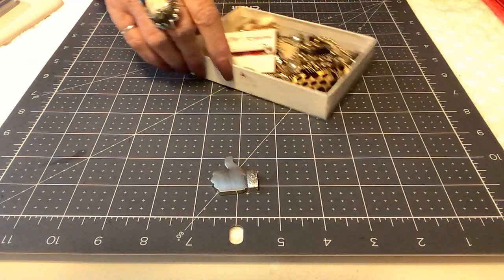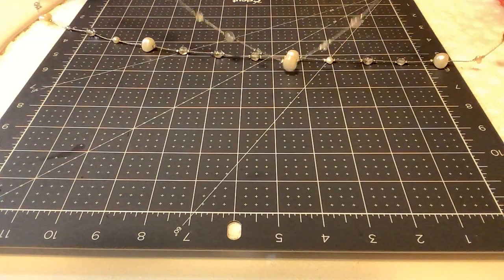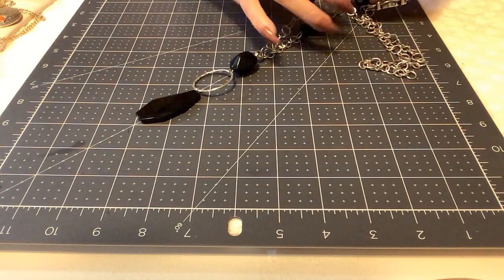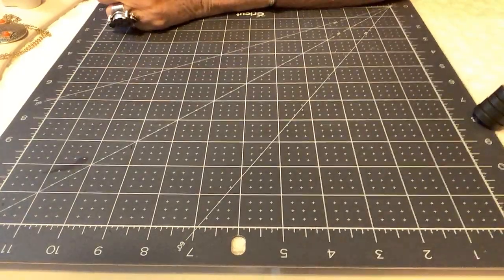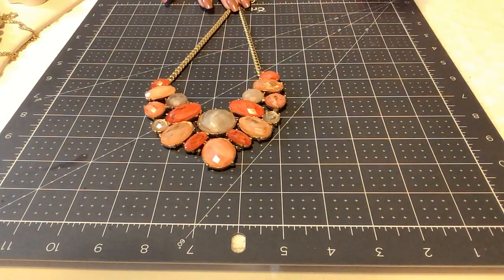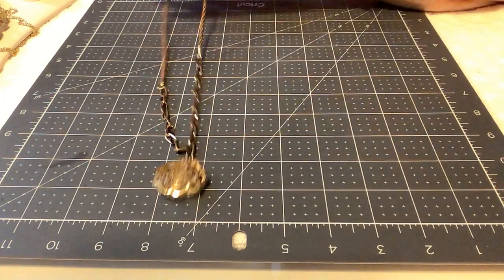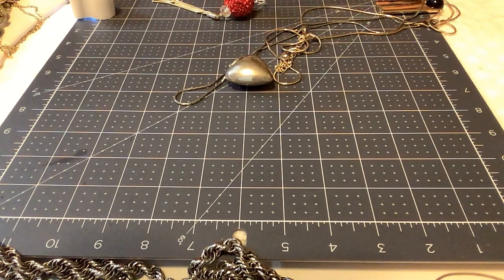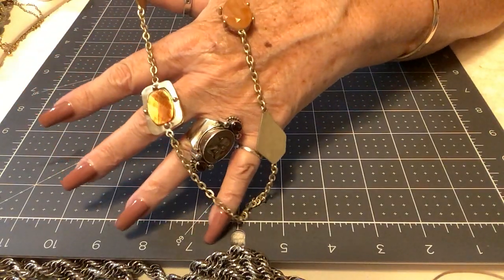Blue box and Shop Goodwill Unboxing With Vintage Boho and Beautiful Costume Pieces ~Part 2~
Hey all!!!
So glad you stopped by to watch and hopefully join my
my next Video comes out 💗

Include a Timestamp and Price or Screenshot plus Timestamp.
This helps save time and Insures you will receive the pieces you request.

Monique 💎